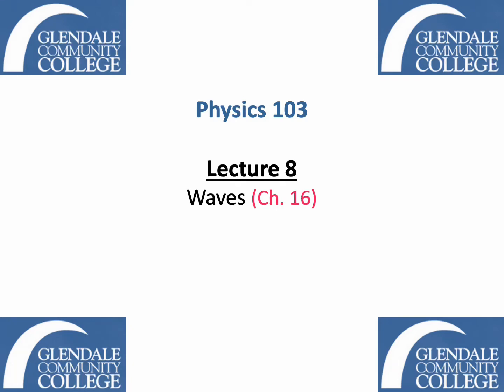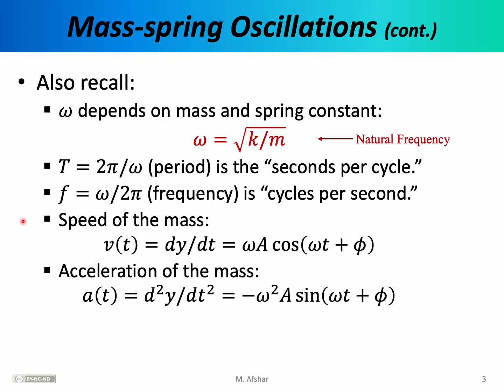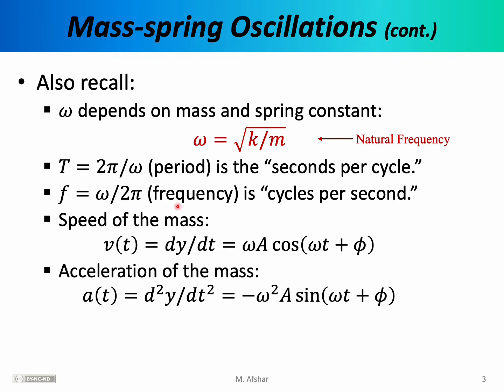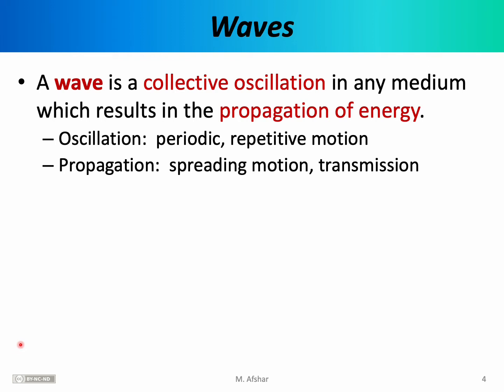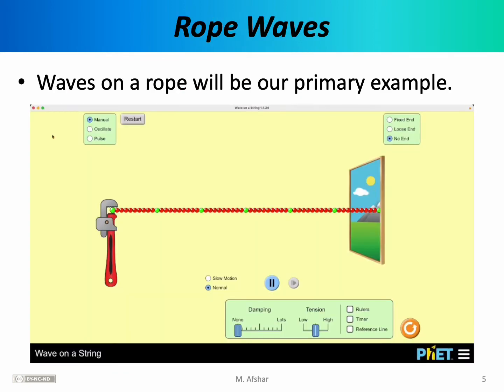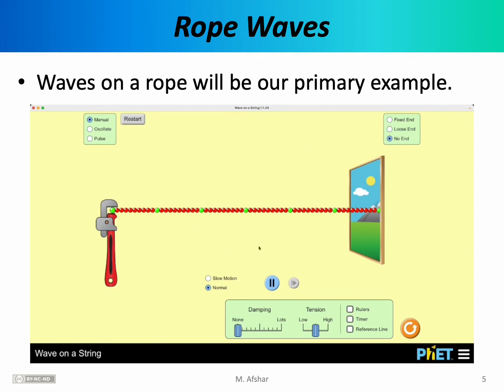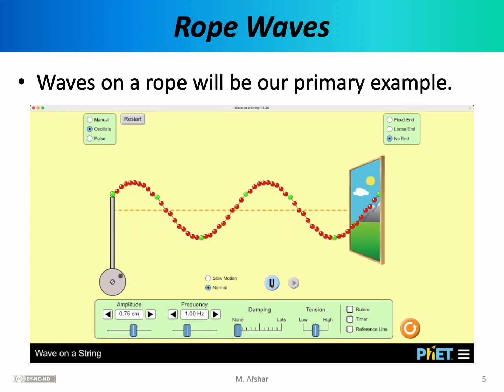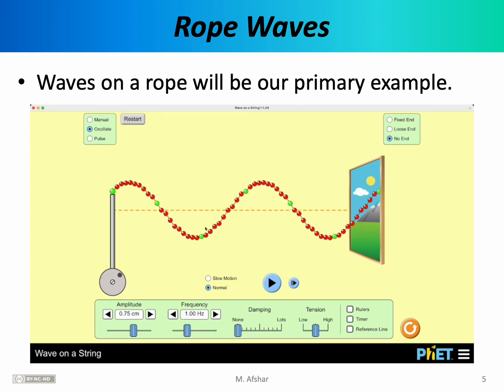Phys 103 - Lecture 8 - Waves